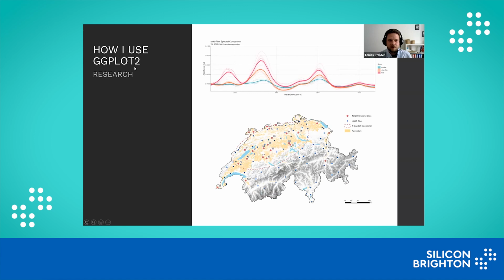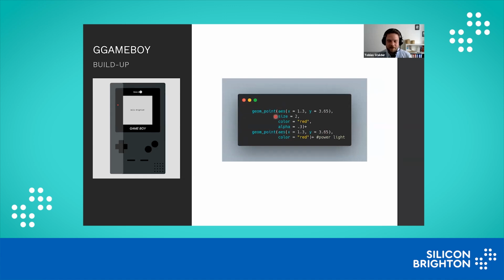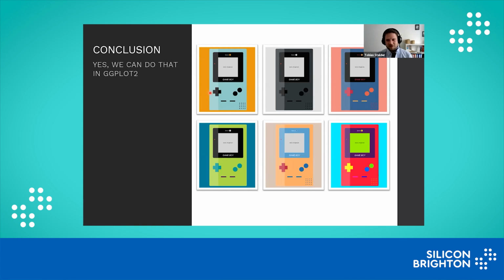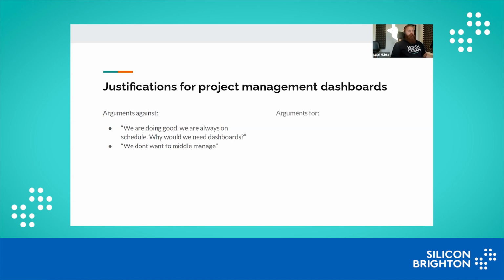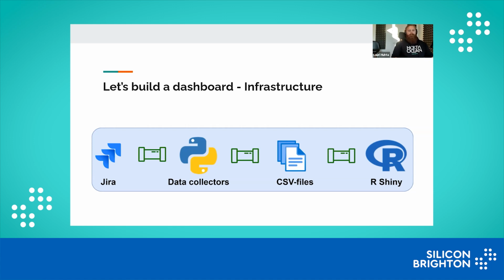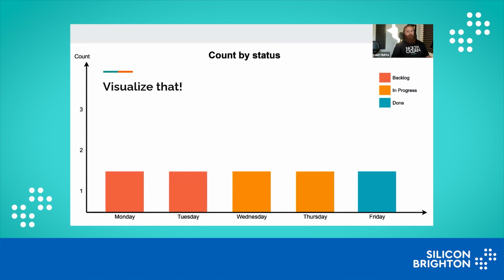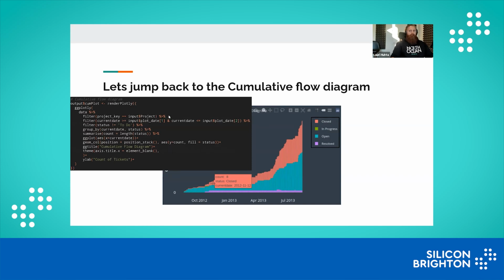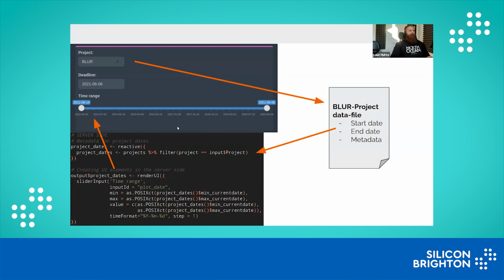Playing with dashboards & ggplot2 | Brighton R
Interested in some of the fun and useful capabilities of the R programming language?

Tobias Stalder joined us to explain how he built a cool data visualisation package that allows you to create custom coloured Gameboy pictures, followed by Data Science engineer Lauri Huhta who talked about best practices for creating project management dashboards.

01:00 - 'ggameboy'. Or what else we can do with ggplot2 (Tobias Stalder)
22:32 - Best practices on creating project management dashboards (Lauri Huhta)